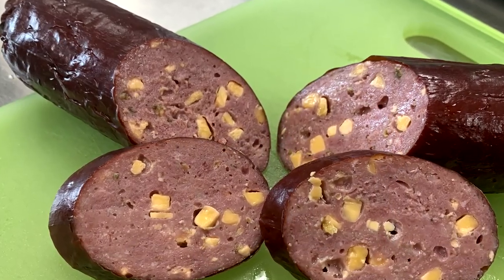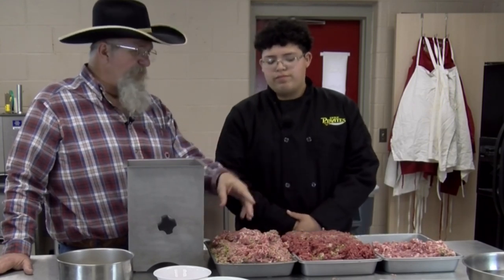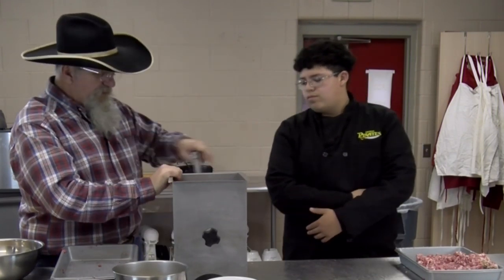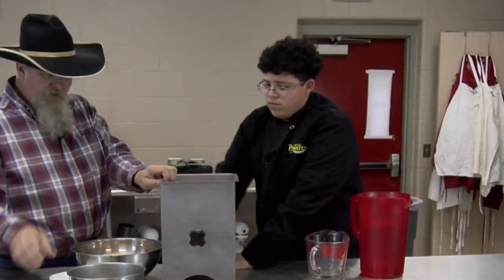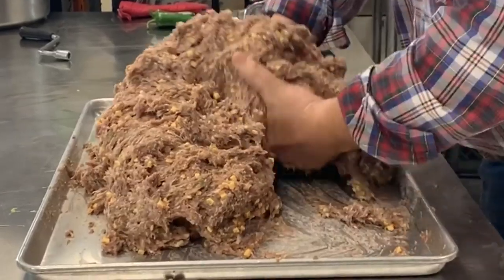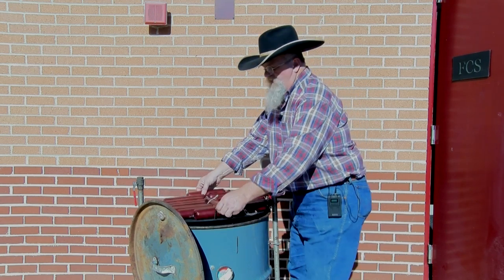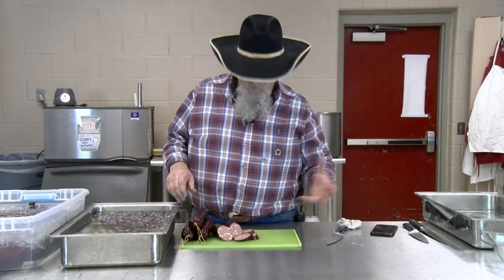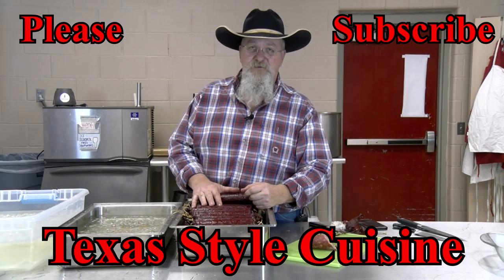Smoked Summer Sausage | Jalapeno And Cheese Summer Sausage | Homemade Sausage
Smoked sausage is always great to have around for some snacks. This charcuterie lesson is a venison homemade sausage that I smoked on my barrel smoker. The summer sausage cam out great and it is easy enough for you to do at home.

Thanks
Chef Johnny